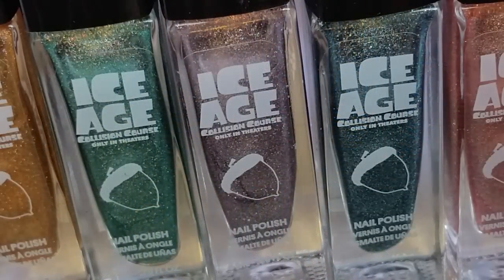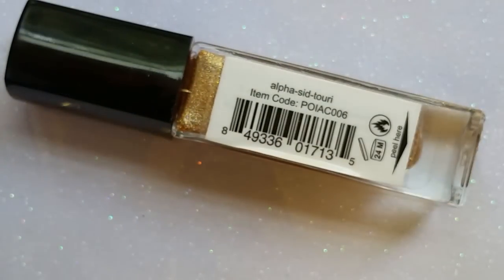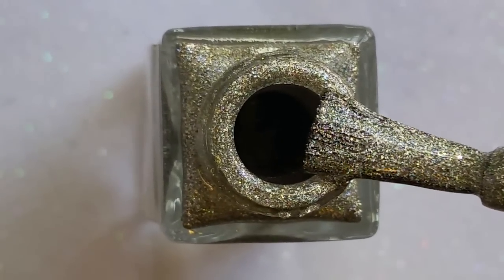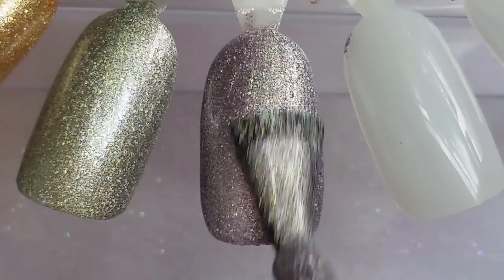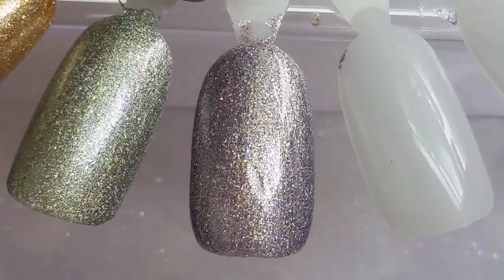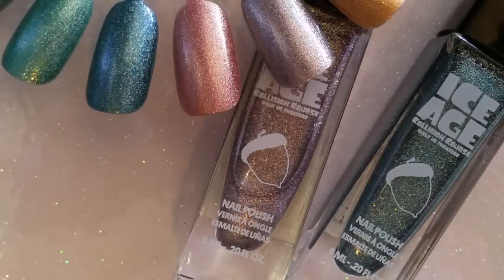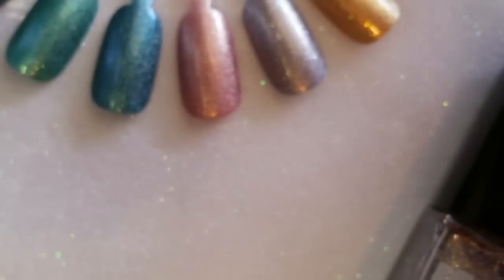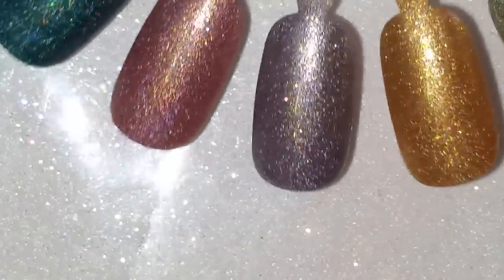ICE AGE - Collision Course Nail Polish Collection Swatch & Review!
Hey Guys,
Get Comfy. It's gonna be a long one today! lol :) I finally have a video on the new 6 piece holo (ICE AGE - COLLISION COURSE) polish collection to share with you. YAY! :) I found these at K-Mart and they were 6.99 each! A lil pricey, but worth it in my personal opinion. I really enjoyed this collection and I really hope you guys can find them too if you like them as I do. I'll see ya in the next one...Bye!! :)

*** ON MY NAILS - MOSTLY - ICE AGE - DIAGO-A-GO-GO ***

POLISHES SHOWN
1. ICE AGE - ALPHA-SID-TOURI
2. ICE AGE - BEAM ME UP BUCK
3. ICE AGE - WHEN SCRAT ATTACKS
4. ICE AGE - ACORNS & ALIENS
5. ICE AGE - COLLISION COURSE
6. ICE AGE - DIEGO-A-GO-GO